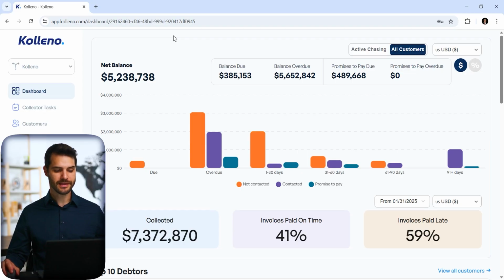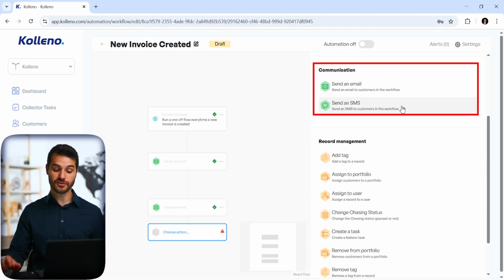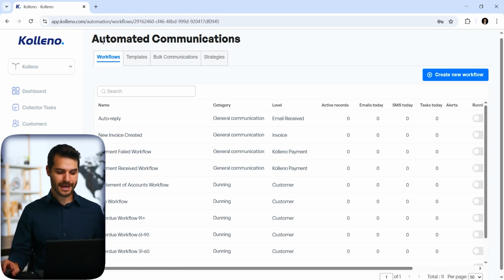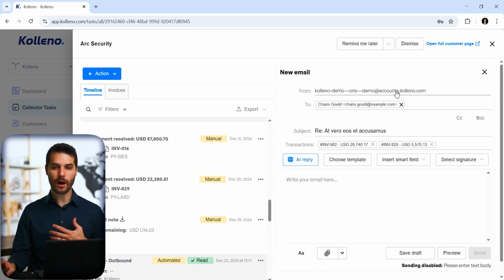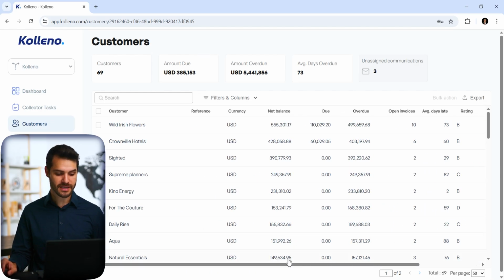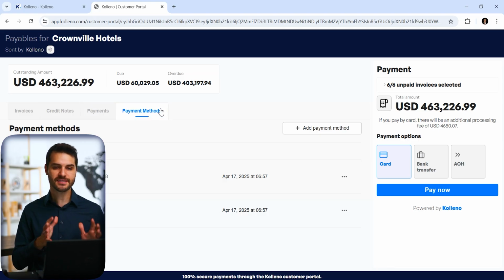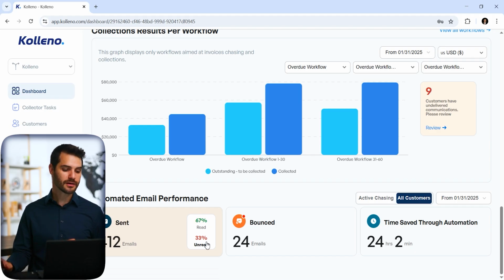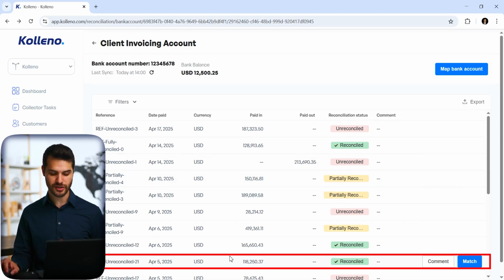Accounts Receivable Automation - Kolleno Review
In this video, we take a look at Accounts Receivable Automation from the standpoint of the app Kolleno. We dive into its various capabilites and how it integrates with software like NetSuite. If you're interested in Kolleno, check it out at the

Video Chapters:
00:00 – Intro
03:03 - Automations
11:08 - Collector Tasks
16:38 - Customers
20:02 - Customer Portal
22:18 - Dashboard
25:13 - Setups
26:32 - Reconciliations
28:54 - Outro